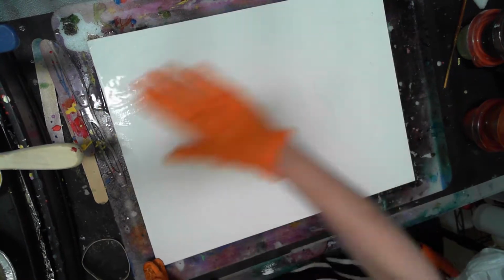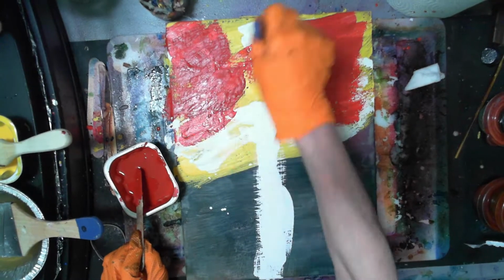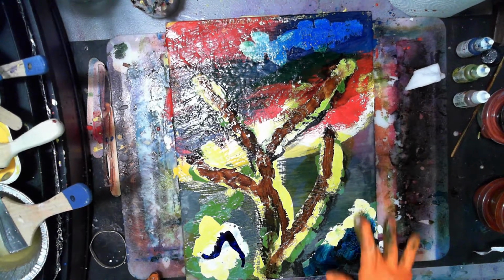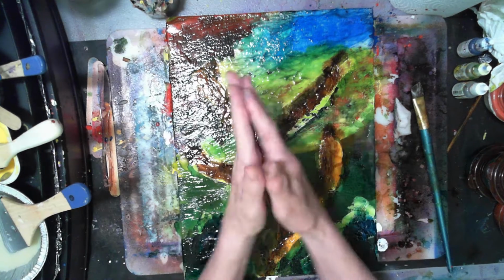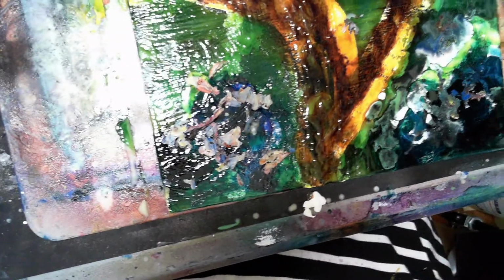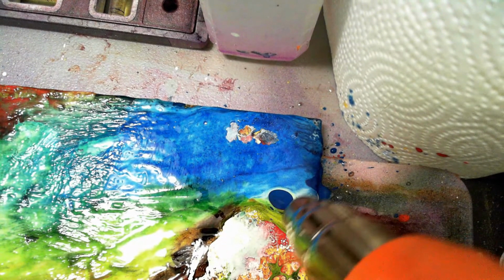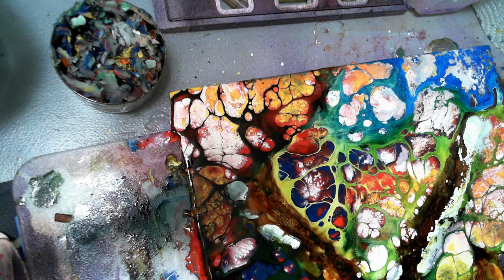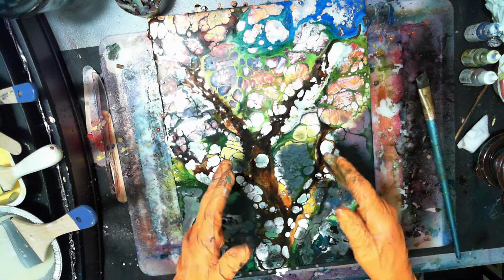TEA TREE x=CELL CELL CELL NO ACRYLIC~NO SILICONE~NO MESS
My mind is on fire...
This wax and ink thing has taking me by the bootstraps and hogtied me.

This art is like the best of acrylic pours without the waste, and I HAVE LEARNED we can control it. almost, still learning that part..eheehe
Let's keep learning my friends..!!